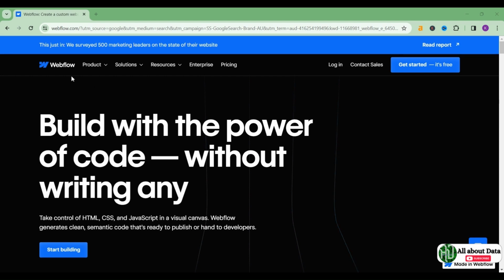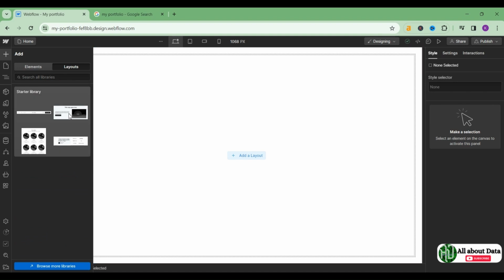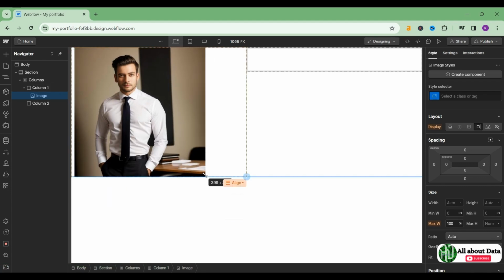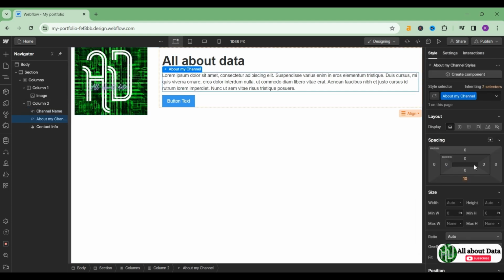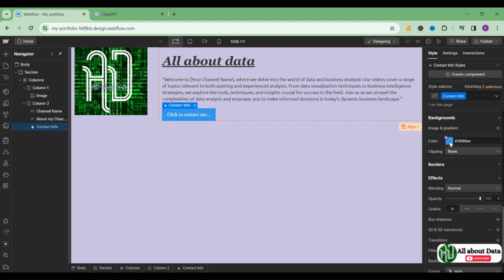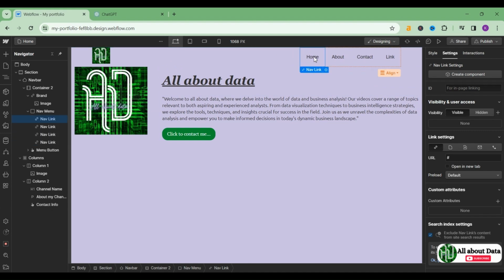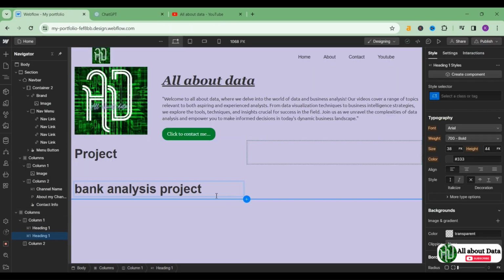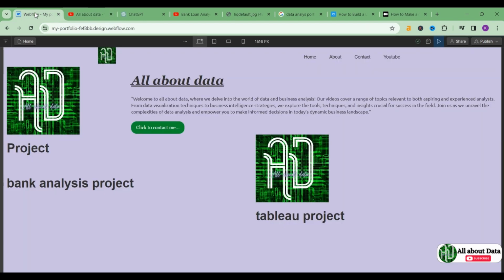How To Create Portfolio Website In Webflow | Step-by-Step Tutorial 2024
How To Create Portfolio Website In Webflow | For Free without writing a single code  in  2024

Craft a Stunning Portfolio or Resume Website with Webflow - No Coding Required!
Take control of your online presence and showcase your unique talents with a beautifully designed portfolio or resume website built on Webflow. No coding experience? No problem!

Webflow empowers you to:

Drag and drop your way to success: Choose from a vast library of pre-designed templates and customize them effortlessly with our intuitive visual interface.
Focus on content, not code: Say goodbye to complex syntax and hello to seamless editing. You can easily add text, images, videos, and more to tell your story.
Make it your own: Unleash your creativity with endless customization options, from fonts and colors to layouts and animations. Design a website that truly reflects your brand and personality.
Responsive design in a flash: Ensure your website looks flawless on any device, from desktops to smartphones, without any manual adjustments.
Publish with ease: Get your website live in minutes and share it with the world. Webflow handles all the hosting and technical complexities.
With Webflow, you can:

Create a captivating portfolio: Showcase your work samples, highlight your skills, and impress potential employers or clients.
Build a personal brand: Establish yourself as an expert in your field and attract exciting opportunities.

Explore our portfolio and resume website templates: Find the perfect starting point for your online presence.
Watch our beginner tutorials: Learn the basics of Webflow and start building your website in no time.
Join our vibrant community: Get support, inspiration, and feedback from fellow creators.
Don't let coding hold you back. Unlock your creative potential and build a website that truly represents you with Webflow.